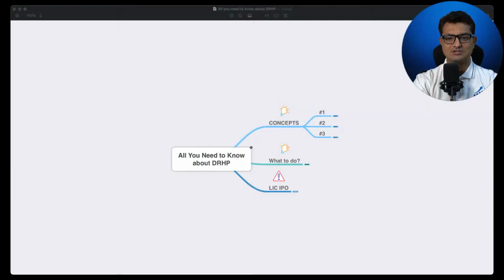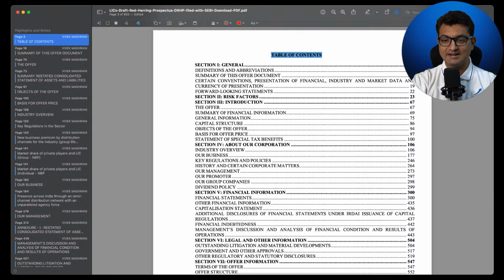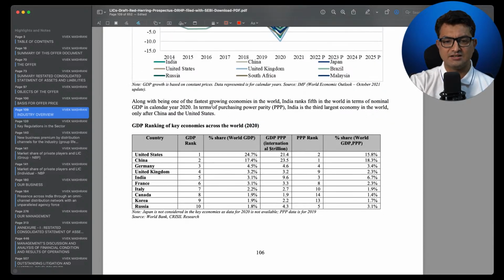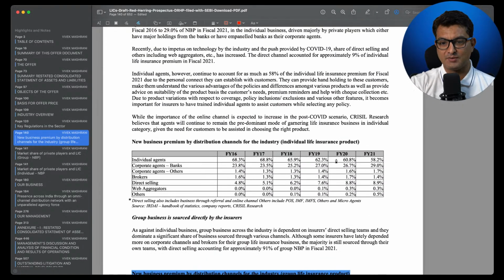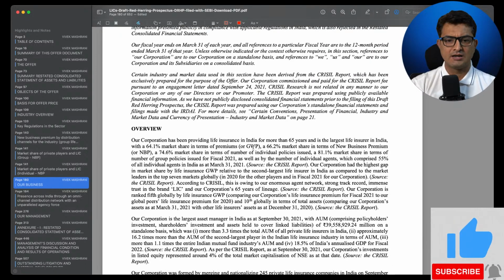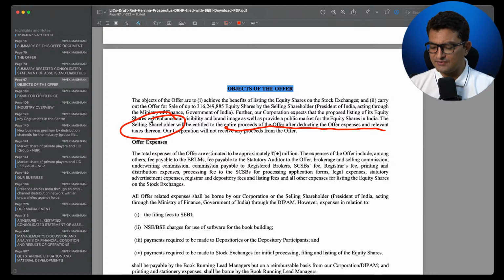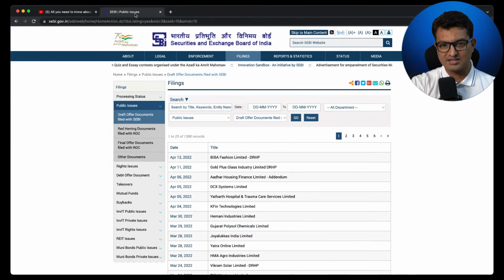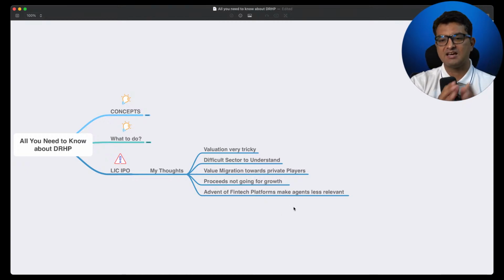7 things you need to know about DRHP | LIC IPO review demo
Grab a coffee and watch Vivek Mashrani dive deep into the basics of 7 things you need to know about the Draft Red Herring Prospectus (DRHP) so that you are empowered to analyze any IPO on your own. We will also take deep dive LIC IPO Review as DEMO.

What you will learn in this video:
00:00 - Overview and Introduction
03:45 - General Information about IPO Company
08:24 - Industry Overview section in DRHP
14:20 - Company analysis in DRHP
19:12 - Use of Proceeds of IPO mentioned in DRHP
21:25 - Management Information
23:15 - Management discussion and analysis
23:55 - Where to find DRHP document
27:12 - Whether to invest in LIC IPO or Not; LIC IPO Review

If you love reading TechnoFunda Investing books, you can explore the below video:

This video will be useful if you are searching for:
- What is the red herring prospectus
- Where to find red herring prospectus
- What is DRHP
- DRHP kya Hota hai
- What is the draft red herring prospectus
- Who files red herring prospectus
- DRHP of Life insurance corporation of India (LIC IPO)
- Draft papers with SEBI for LIC IPO
- Red herring prospectus meaning
- Red herring prospectus
- Red herring prospectus in the stock market
- What do you mean by red herring prospectus
- How to read red herring prospectus

*Investments in securities are subject to market risks. Read all the related documents carefully before investing. The securities quoted are for illustration only and are not recommendatory. Please consult your financial advisor before making any investing or trading decisions.*